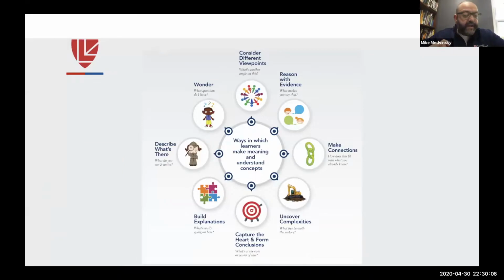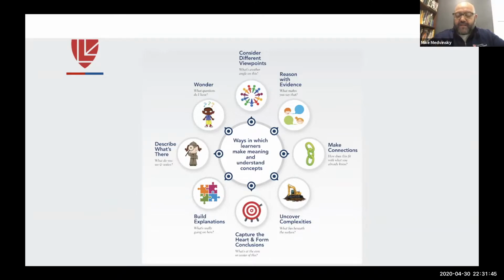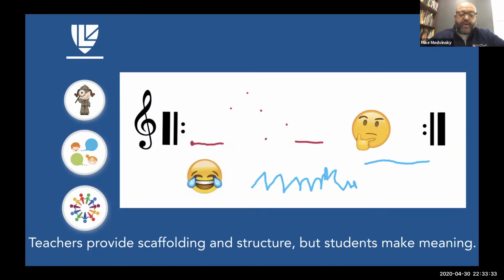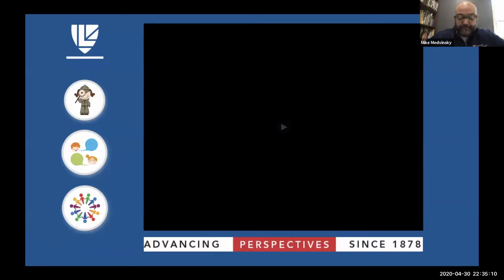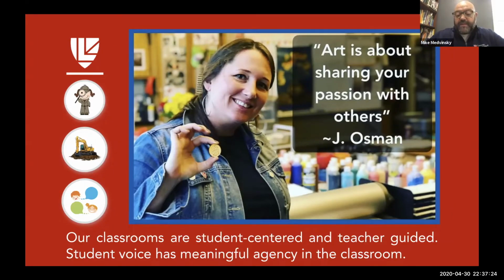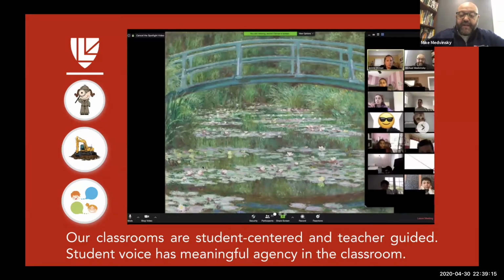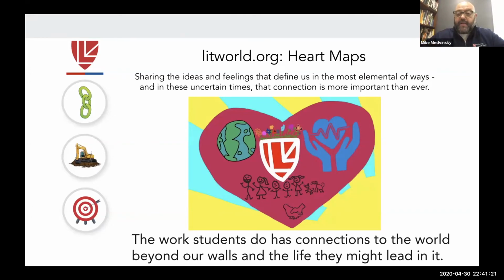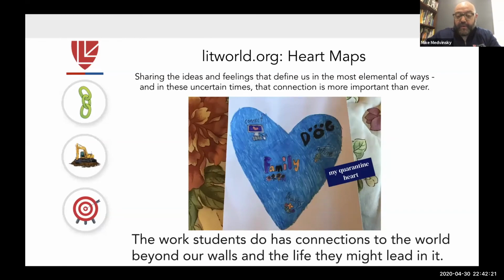Remote Learning at University Liggett School: Looking, Thinking, and Wondering | Mike Medvinsky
Mike Medvinsky - University Liggett School. Grosse Pointe Woods, Michigan. USA

Episode #2 - Focus on K-12 - 4/30/2020